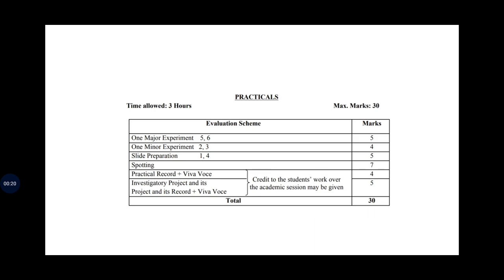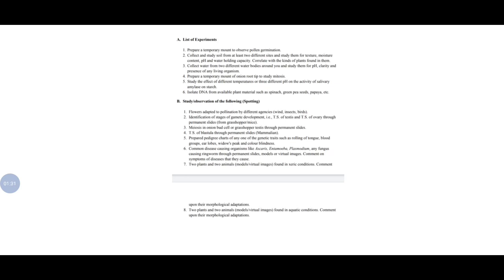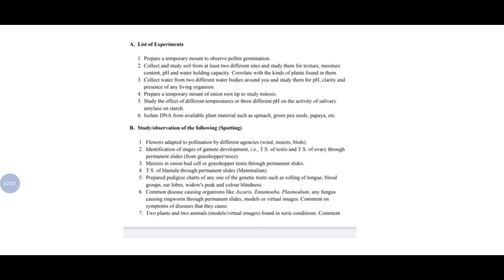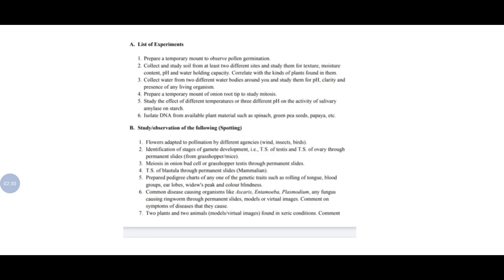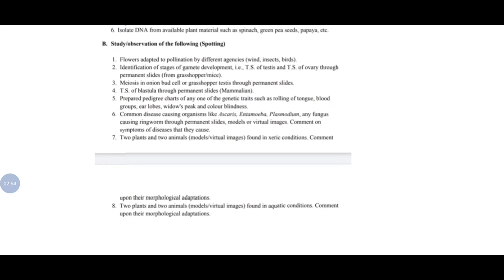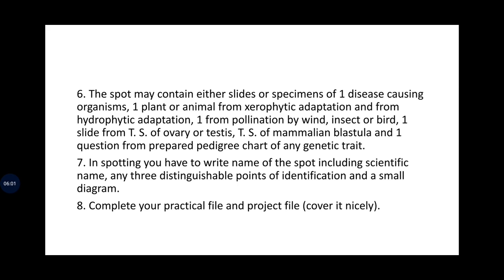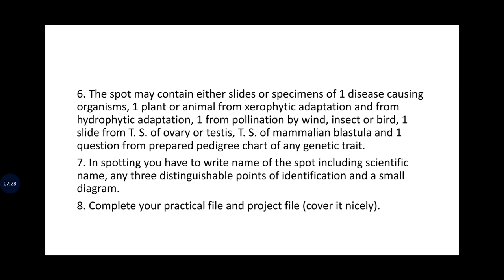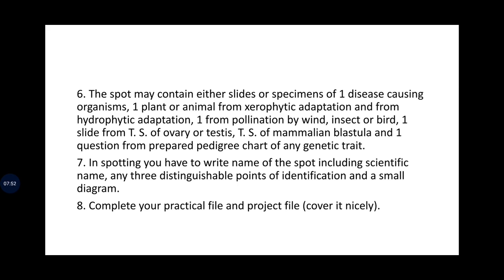Guidelines for Biology Practical Examination Class 12 (CBSE Board) 2020-2021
By Sunaina Priya Das